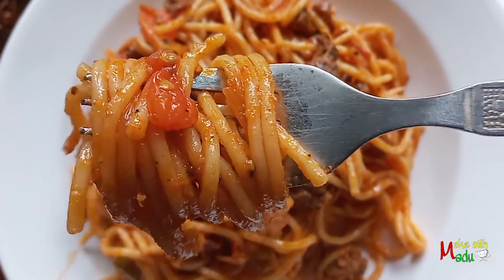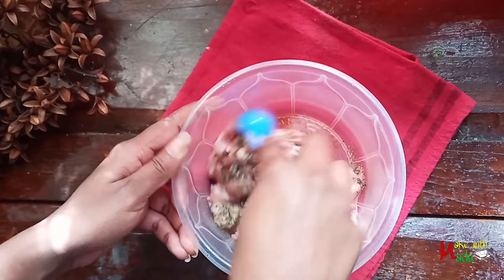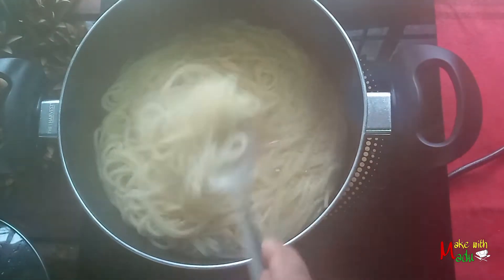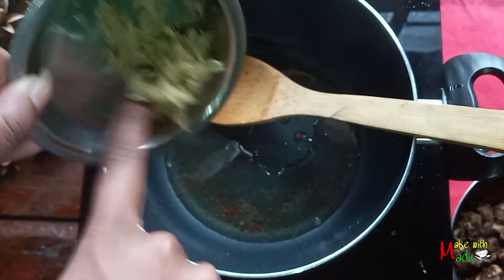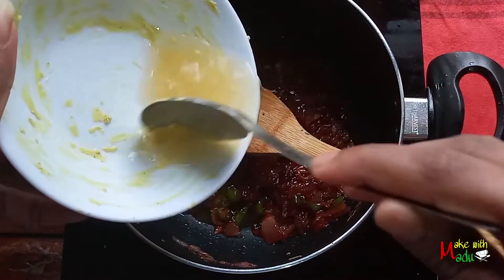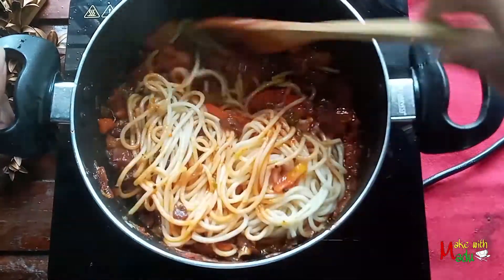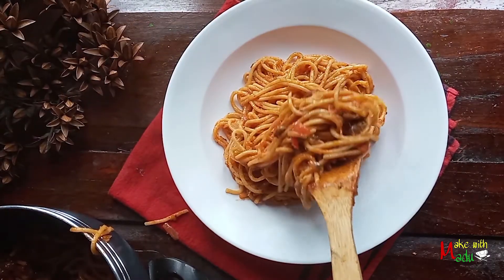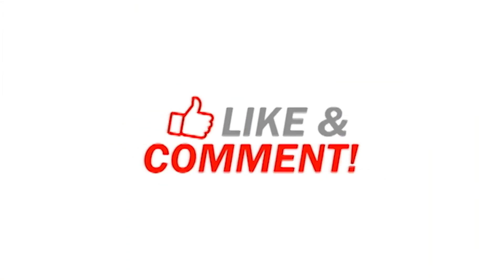✔️ රසට සැරට බඩ පිරෙන්න කන්න පුලුවන් චිකන් ස්පැගති එකක්🤤👌| Spicy Spaghetti Recipe🍜| Make With Madu❤️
බොහොම ස්තුතියි මගේ විඩියෝ එක නැරබුවාට.මම හිතනවා ඔයා මේ වීඩියෝ එකෙන් දැනුමක් එකතු කරගන්න ඇති කියලා. අමතක නොකර ඔබගේ වටිනා අදහස පහලින් comment එකක් සදහන් කරන්නත්.ඒ වගේම තාම මාව subscribe කරලා නැත්නම් දැන්මම subscribe කරන්නත් ඊට එහා පැත්තෙන් තියෙන බෙල් එකත් click🔔 කරන්න මගේ විඩියෝ එකක් දාපු සැනින් ඔබට notification එක ඒවි.

අවශ්‍ය ද්‍රව්‍ය 👇

ස්පැගති 150g
කුකුල් මස් 250g
ඉගුරු
සුදුළුණු
බී ලුණු ගෙඩි 2
අමුමිරිස් කරල් 4
තක්කාලි සෝස් 30g
වතුර හෝ චිකන් කියුබ් එකක් දැමු වතුර
මිරිස් කුඩු තේ හැන්දක්
ගම්මිරිස් කුඩු ස්වල්පයක්
සෝයා සෝස් තේ හැන්දක්
තක්කාලි ගෙඩි 2ක්
ලුණු ස්වල්පයක්
බටර්
තෙල්

Ingredients 👇

Spaghetti 150g
Chicken 250g
Ginger
Garlic
2 Onion
4 Green chili
Tomato Sauce 30g
Water or chicken stock cube water
Chili powder tsp
Black pepper
Soy sauce tsp
2 Tomatoes
Salt
Butter
Oil